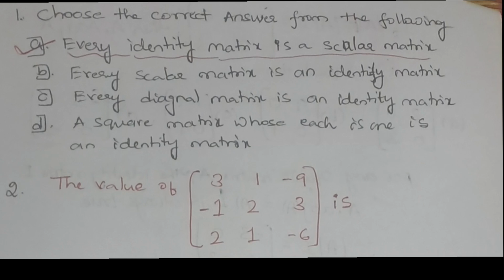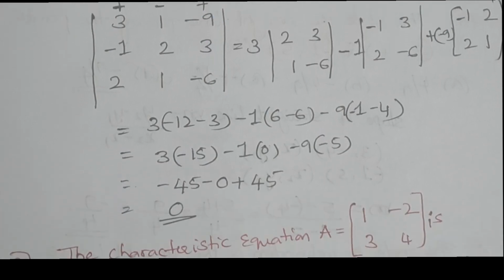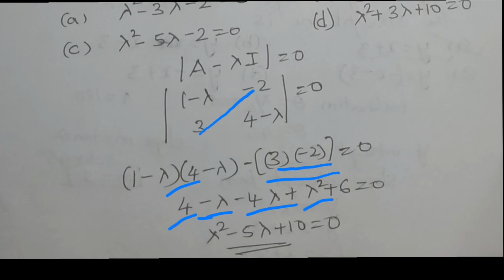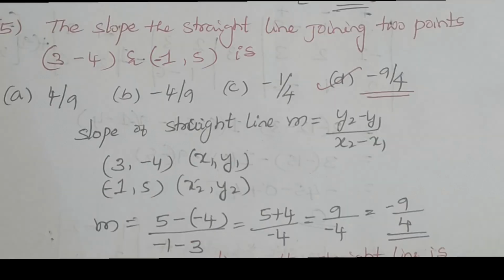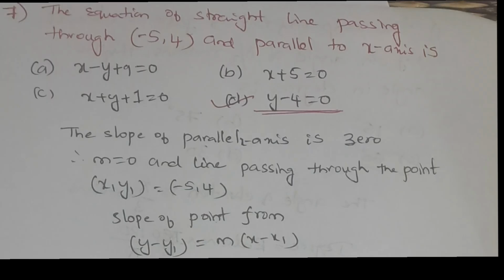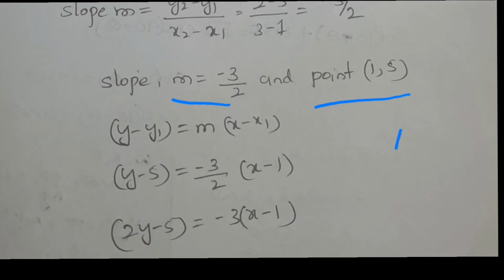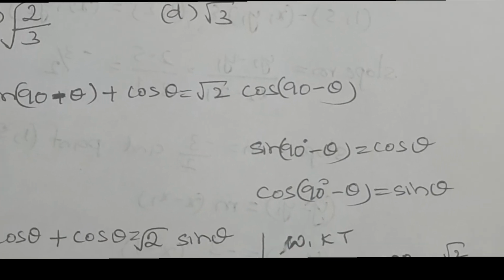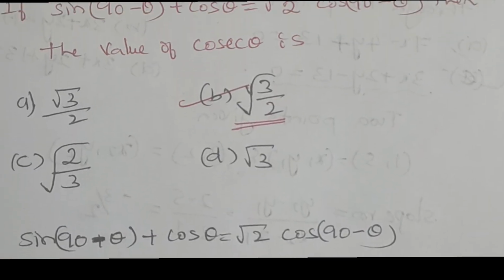Diploma DCET-2025 mcq with solutions